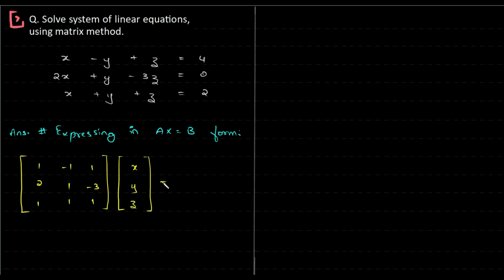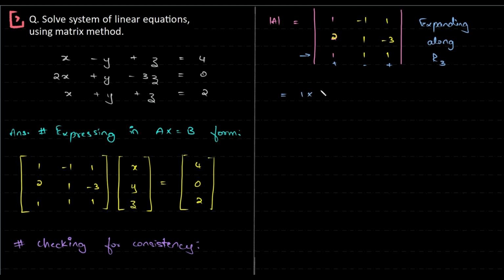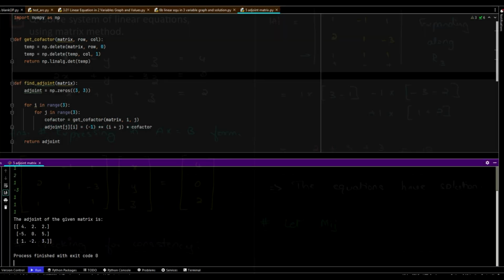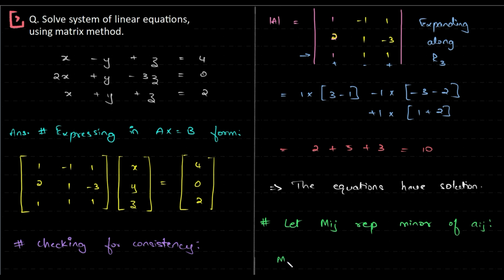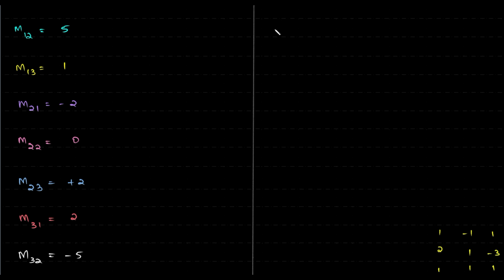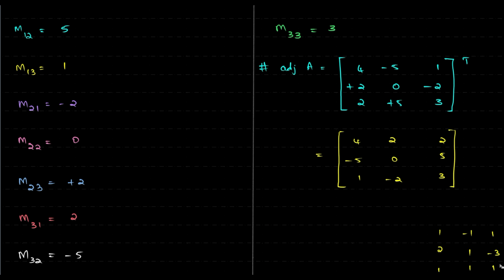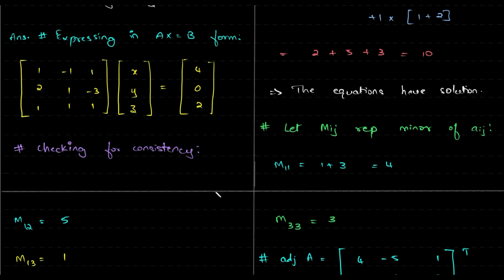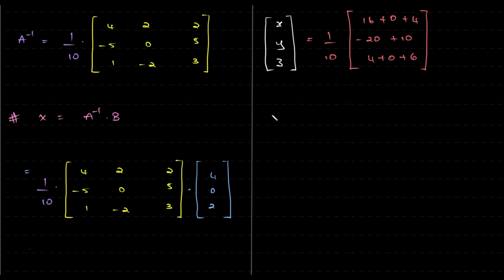5 10 L 1 Ex 4 5 12th main E